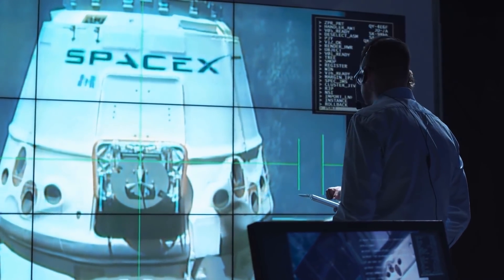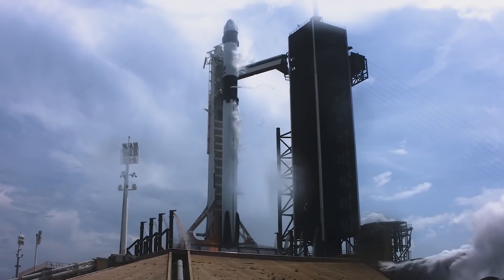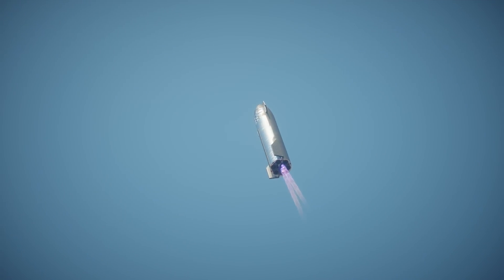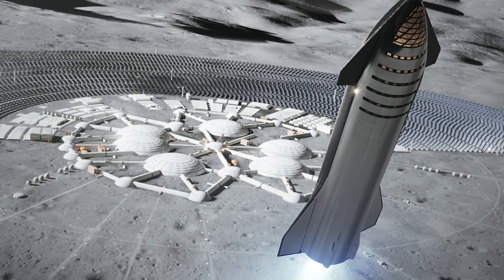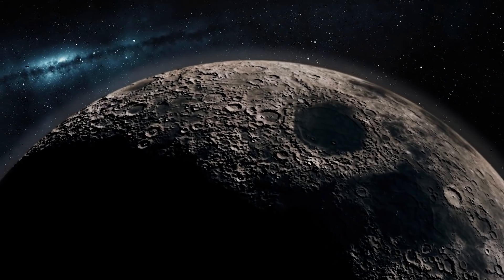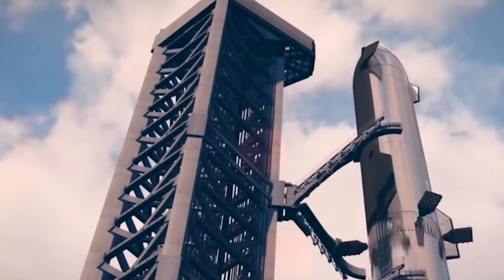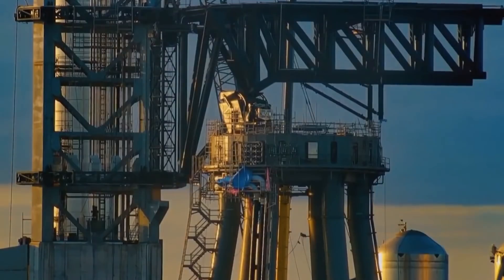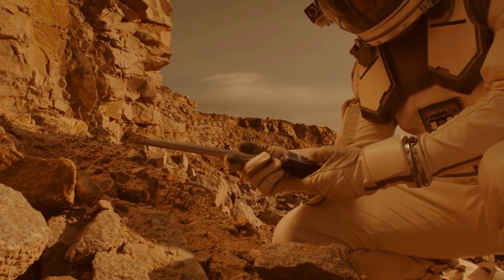Elon Musk SpaceX’s Mechazilla Ready to Catch & Launch | Everyone is Shocked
Once again SpaceX is doing what no one has even thought of. At this point, we’re just perpetually in awe because the ideas, the creation, the development, the manufacturing… all of it is constantly blowing our expectations out of the water.

This time, the innovation relates to catching and safely landing rockets onto a launchpad. You’ll find out why that is important as we take you through every step from its conception to its christening to the launch and test drive! Hang tight!